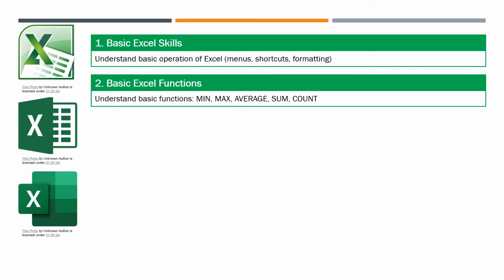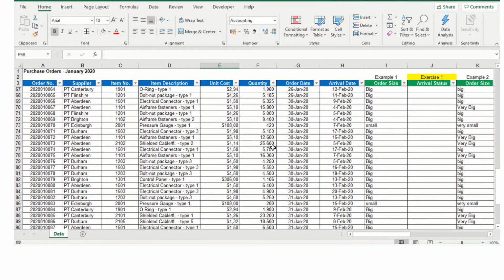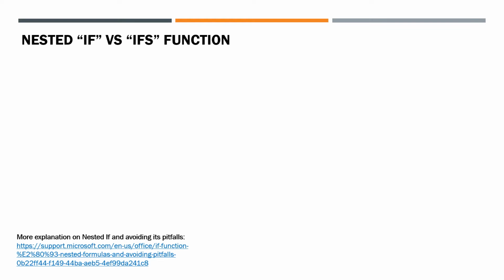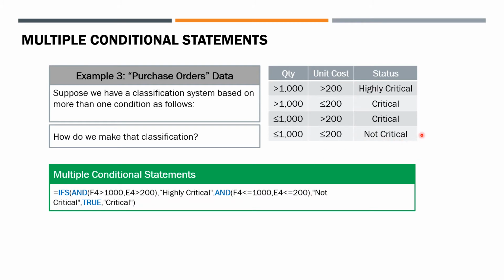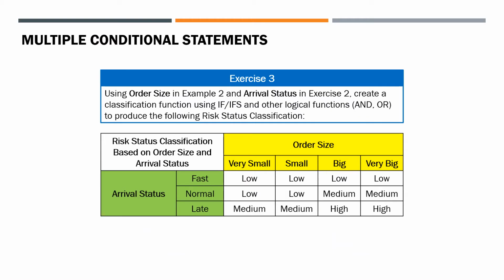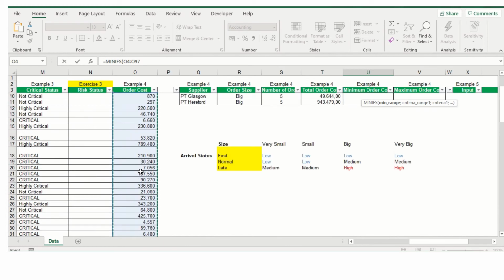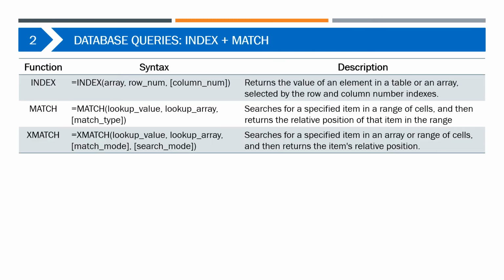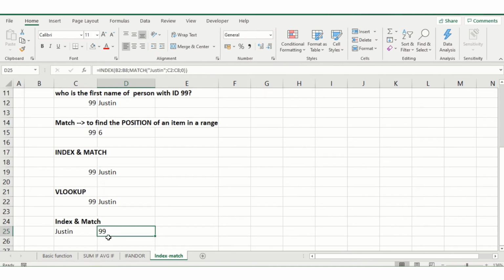FMBS Session 2 - Essential Excel Formula